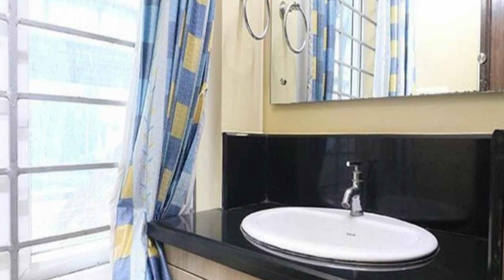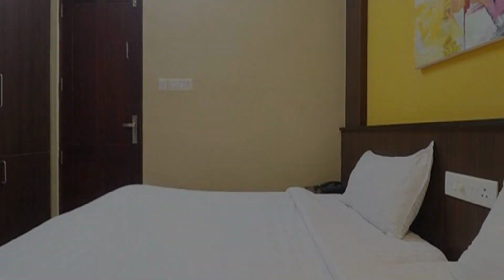FabHotel Elite Inn, Thiruvananthapuram, India | Travel With Priya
FabHotel Elite Inn, Thiruvananthapuram, India ⭐⭐⭐
📍 Kazhakkoottam
Property Type: Hotel
Popular Amenities:
✅ Room Service
✅ Laundry Service
✅ Parking
✅ Fireplace
Room Category:
➡️ Deluxe Room - 160 sq.ft
Around Property Landmarks:
📍 Thiruvananthapuram International Airport - 12.2 KM
📍 Kochuveli Railway Station - 8.8 KM
📍 Thiruvananthapuram Pettah Railway Station - 11.9 KM
📍 Thiruvananthapuram Central Railway Station - 14.9 KM
📍 Kadakavur Railway Station - 21.4 KM
📍 Varkala Sivagiri Railway Station - 30 KM
📍 St. Andrews Beach - 4.9 KM
📍 Veli Lake and Tourist Village - 9.2 KM
📍 Muthalapozhi - 14.6 KM
📍 Akkulam Bridge - 6.2 KM
📍 Kerala Institute of Medical Sciences-KIMS - 8.8 KM
📍 Ananthapuri Hospital - 11.5 KM
📍 Technopark - 12.2 KM
📍 Padamanaba Swami Temple - 13.6 KM
📍 Pazhavangadi Ganapathy Temple - 14 KM
📍 East Fort - 14 KM
📍 Chalai Market - 14.9 KM
📍 Trivandrum International Stadium - 1.9 KM
📍 Technopark Phase III - 3.2 KM
📍 Al-Saj International Convention Center - 3.8 KM
📍 Kinfra Film & Video Park - 5 KM
Searching For:
1. FabHotel Elite Inn - Thiruvananthapuram
2. FabHotel Elite Inn - Thiruvananthapuram Videos
3. FabHotel Elite Inn - Thiruvananthapuram Rooms
4. FabHotel Elite Inn - Thiruvananthapuram Amenities
5. FabHotel Elite Inn - Thiruvananthapuram Virtual Tour
6. FabHotel Elite Inn - Thiruvananthapuram Offers
7. FabHotel Elite Inn - Thiruvananthapuram Deals
Audio Credit:
Track Title: Blank Slate
Artist: VYEN